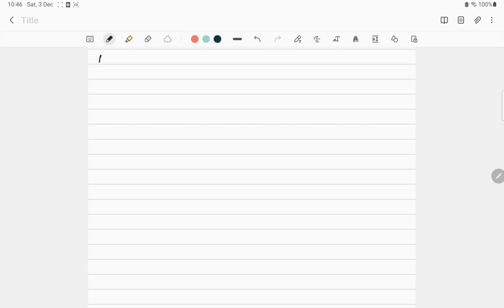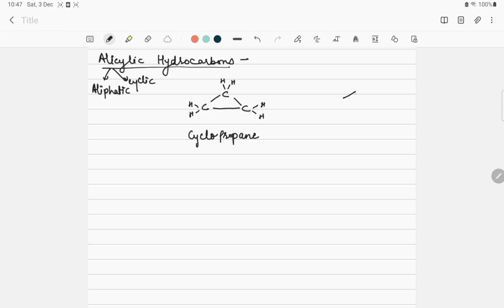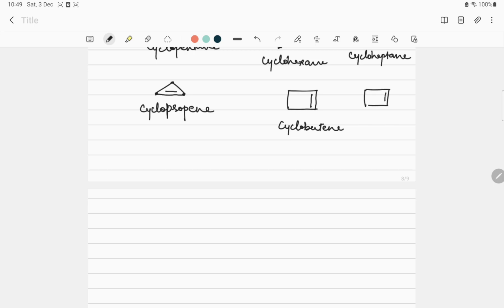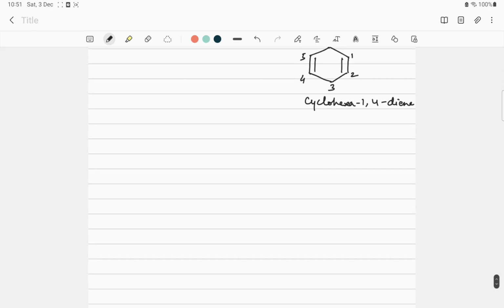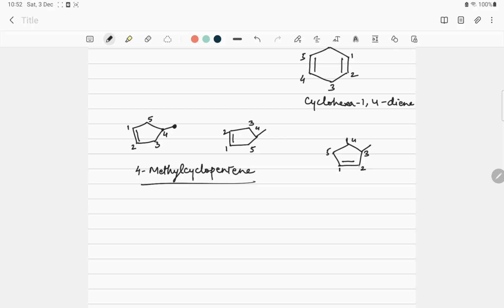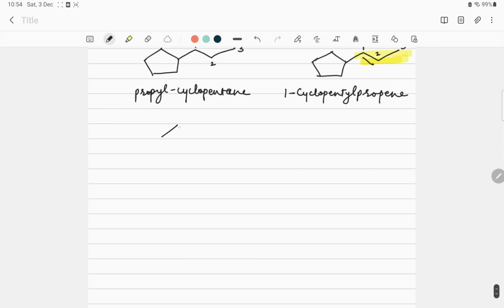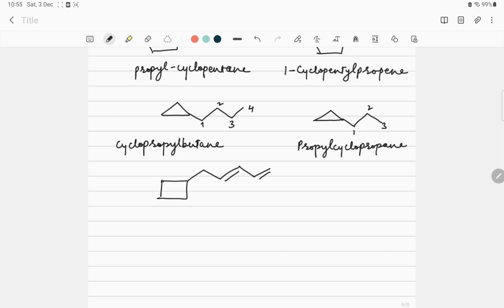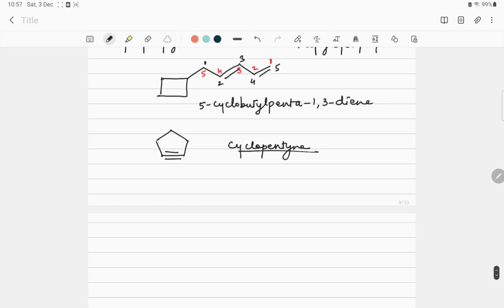Naming Of Alicyclic Compounds | Class 11 Some Basic Concepts of Organic Chemistry